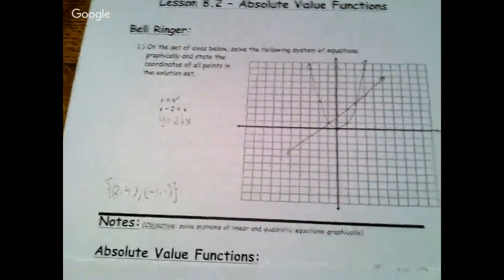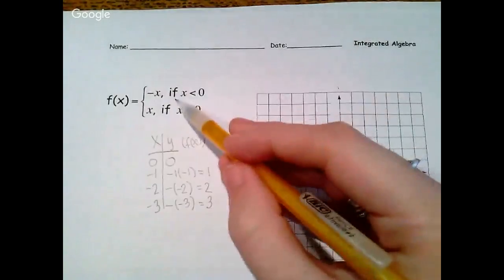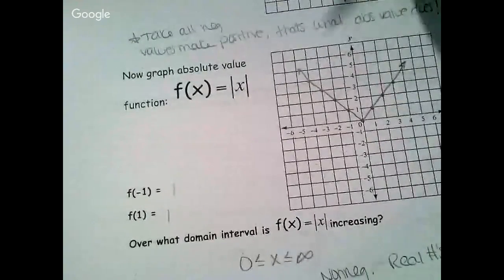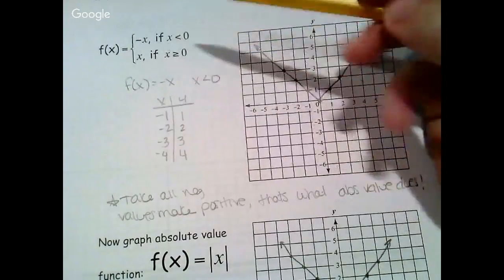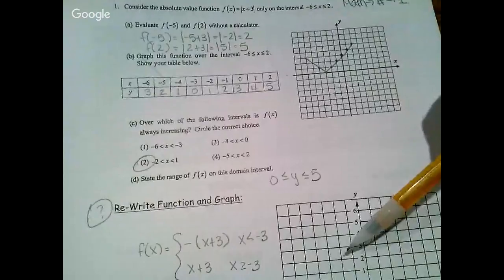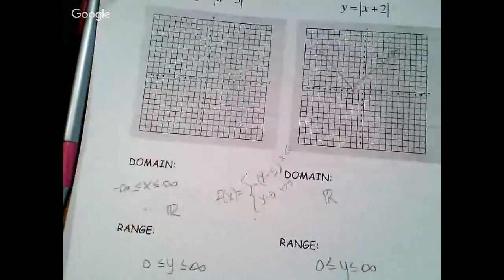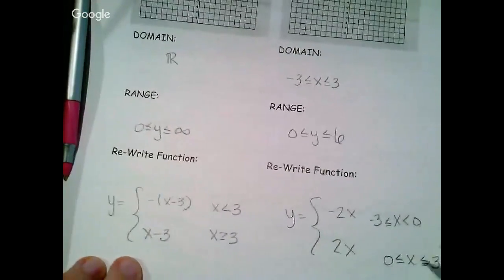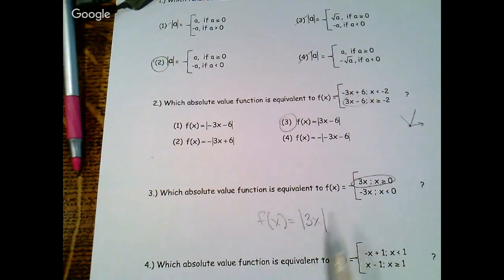8.2 Absolute Value Functions